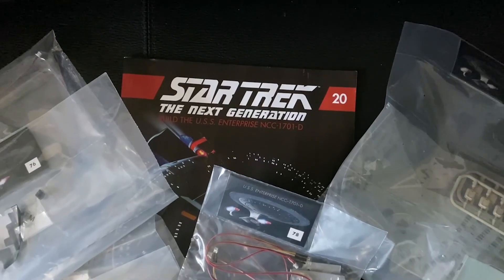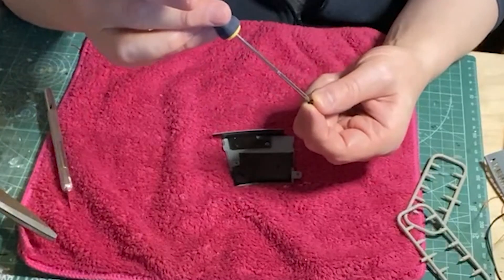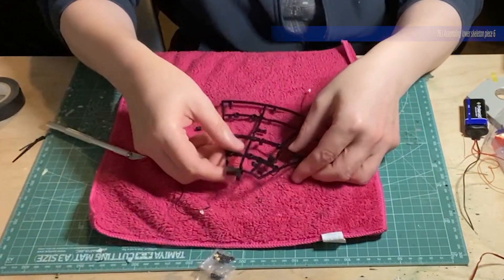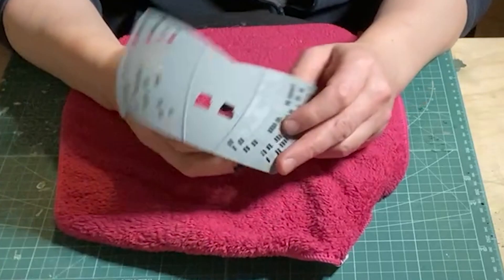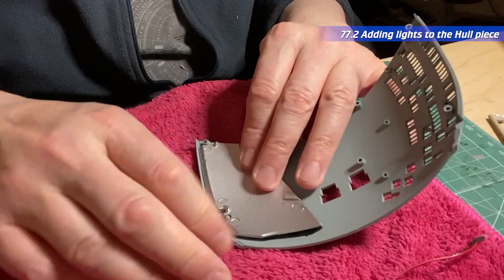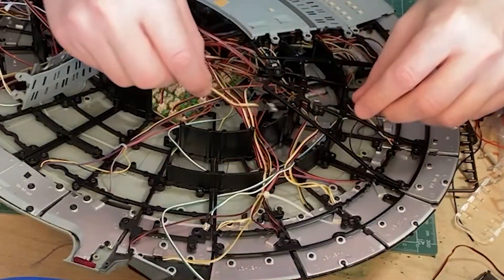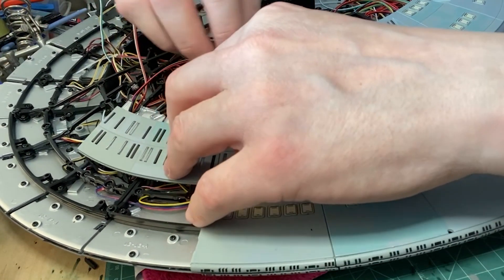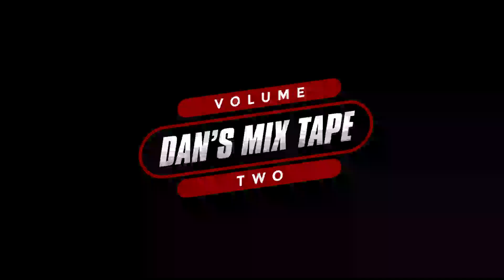Build the Star Trek Enterprise NCC-1701-D from Eaglemoss - Issue 20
Stages 75 to 78

00:00  Introduction
00:14  Stage 75 – Assembling deck panel L3-07
01:20  Stage 76 - Adding to the lower skeleton & starting the dorsal hull
02:25  Stage 77 - Assembling panel L1-08 & adding lights to the secondary hull piece
03:08  Stage 78 - Continuing the lighting for the hull & assembling panel L2-08
04:47  Supplemental